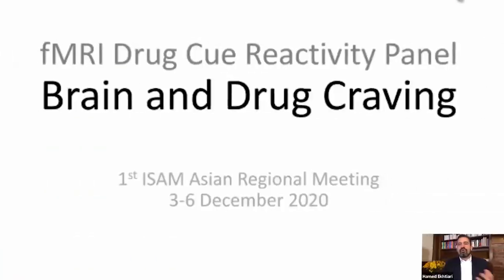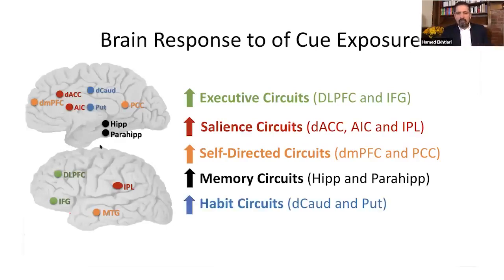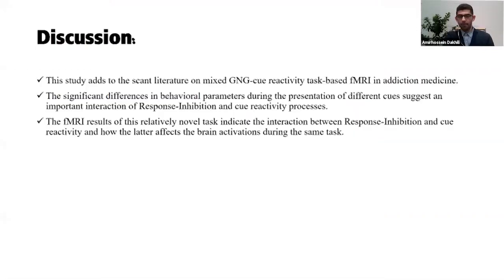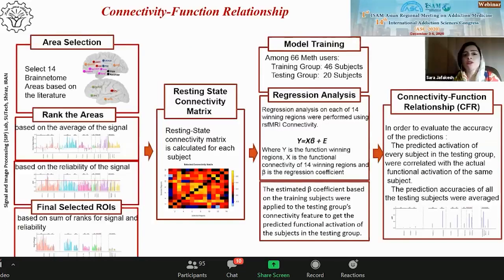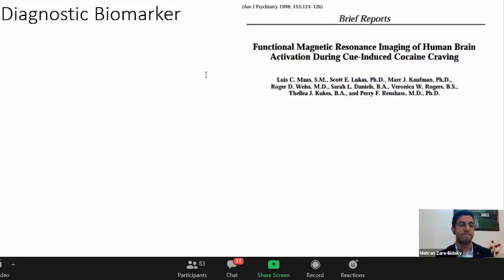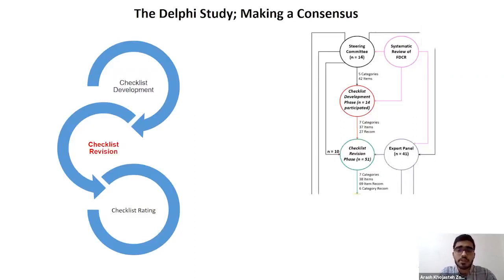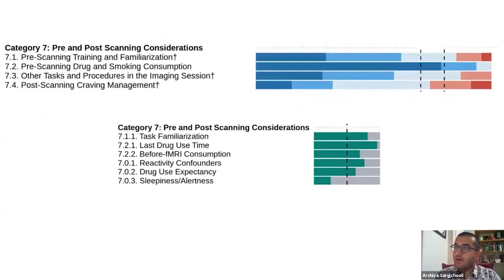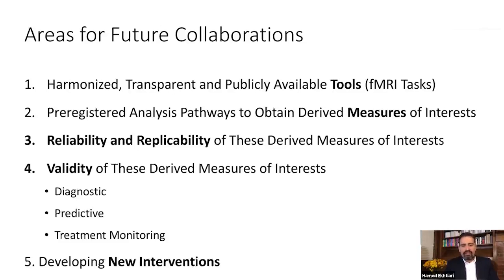Using Neuroimaging to Reshape the Future of Addiction Treatment; fMRI Cue Reactivity as an Example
This is a panel presented by a group of researchers in the field of addiction neuroscience in the 1st ISAM Asian Regional Congress in December 2020.